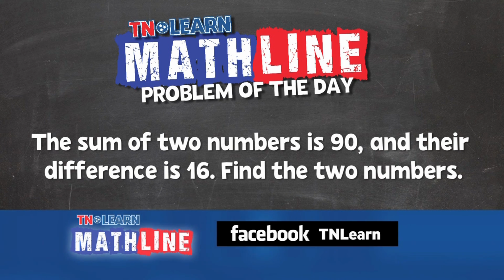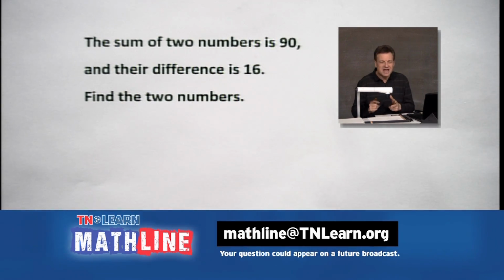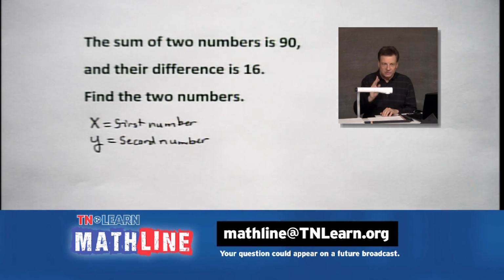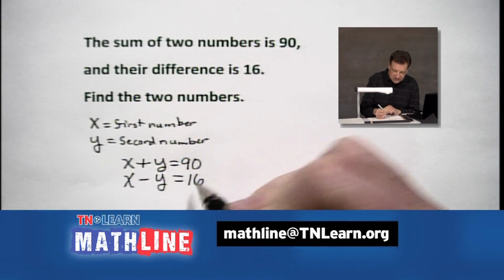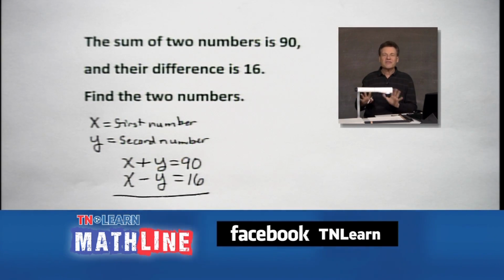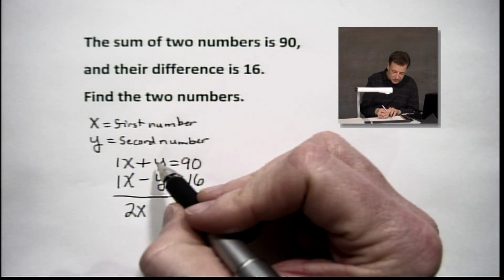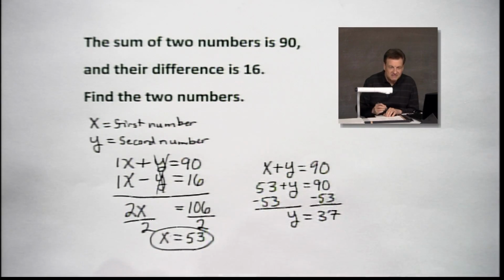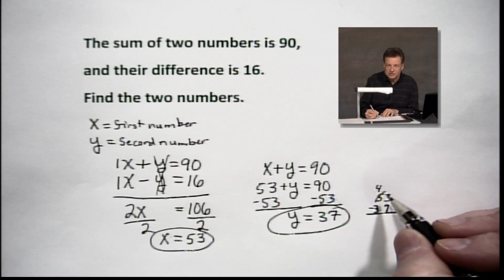TNLearn Mathline Problem of the Day - 1/31/18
Story Problem Involving Two Variables | Solving Systems of Equations

The sum of two numbers is 90, and their difference is 16.